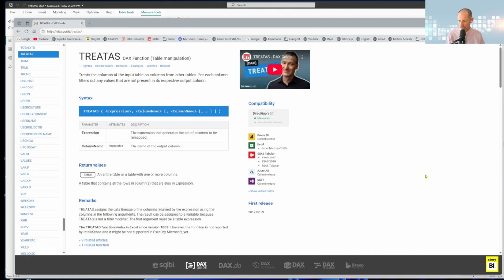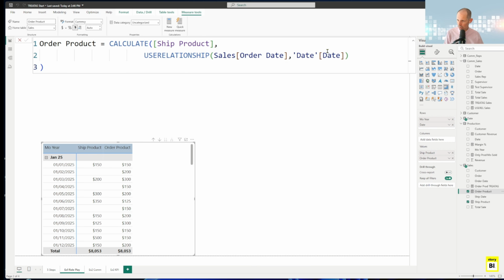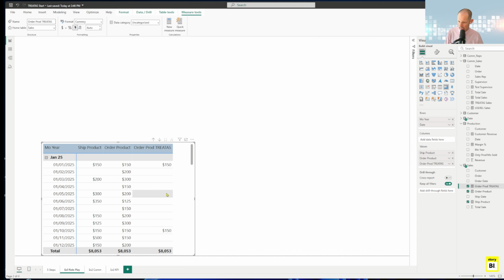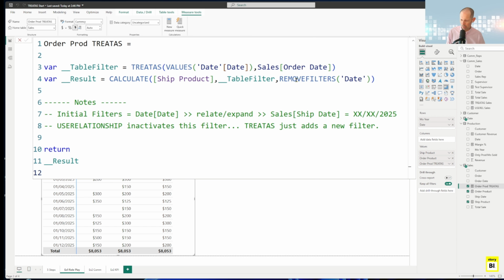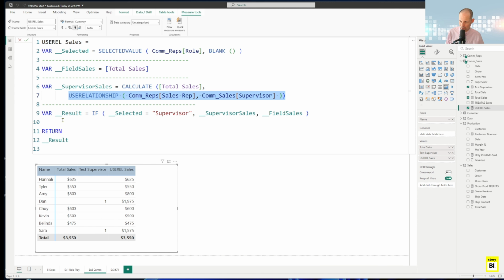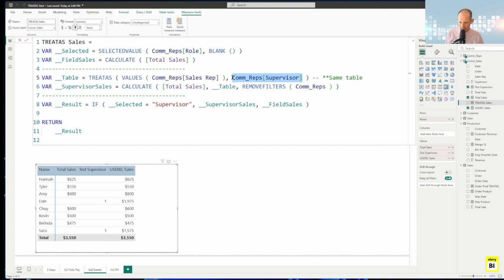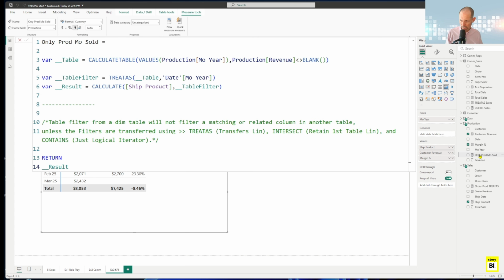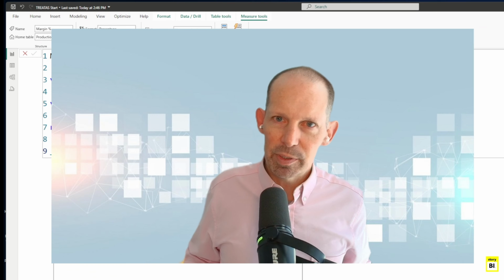Business solutions using TREATAS in DAX!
Have you ever been limited by relationships in your Power BI model? Have you run into errors with USERELATIONSHIPs over a table using RLS? This week we look at different examples and solutions that make TREATAS a nice option to add flexibility, improving measure results, and protecting ourselves from errors. When you need it, it's TREATAS to the rescue!